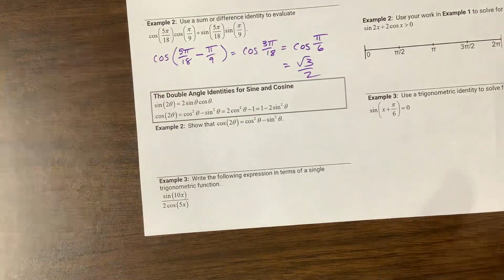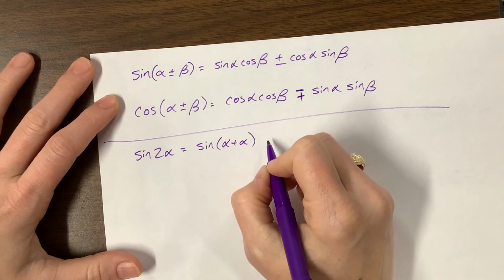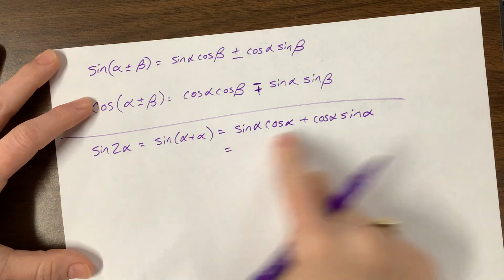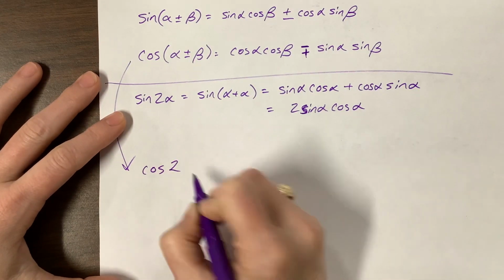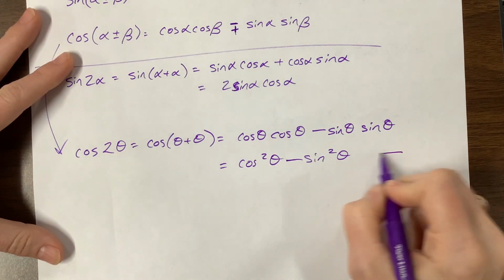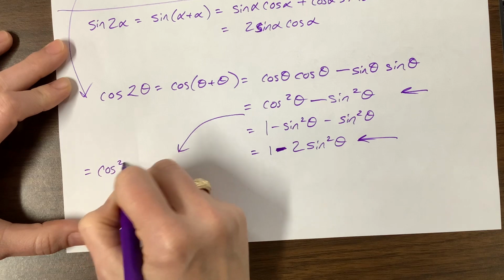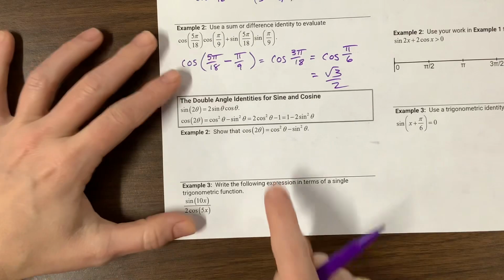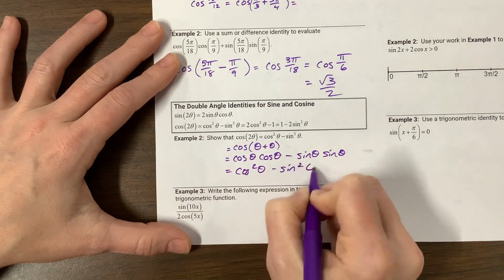AP PreCal 3.12 (3rd of 4 videos)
Ms. Kosh teaches from Vicki Carter's notes on Trig Identities. This second video introduces the double angle identities.